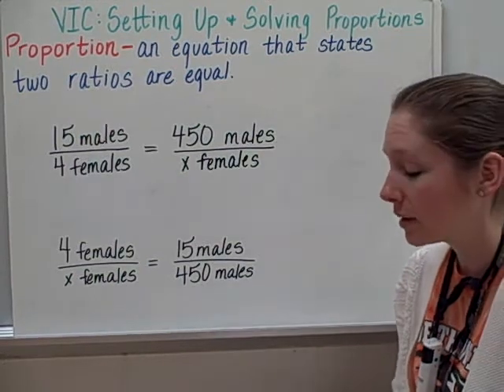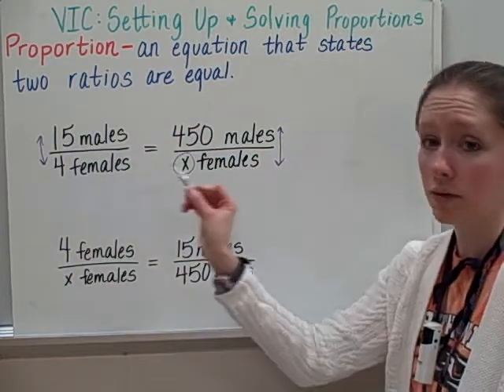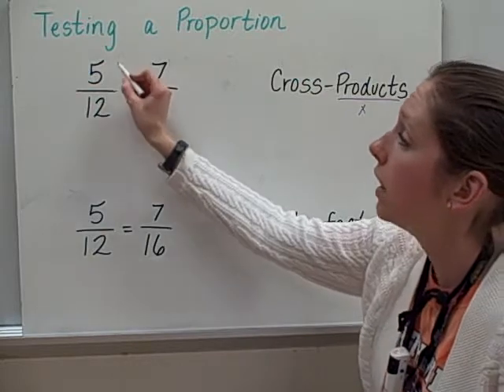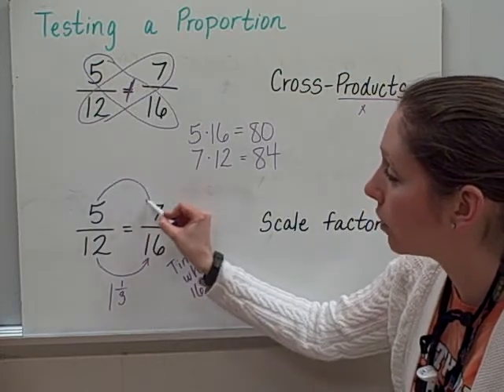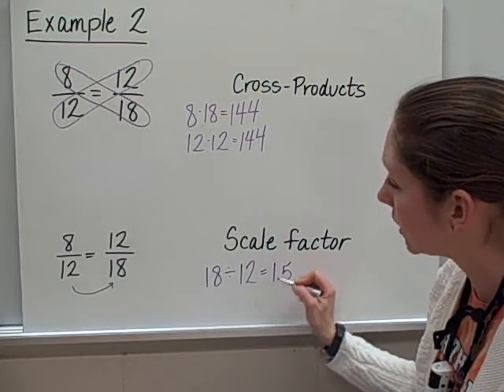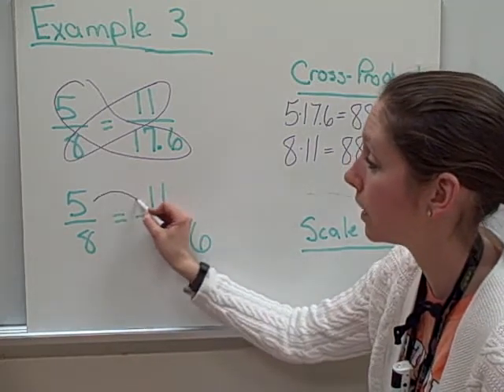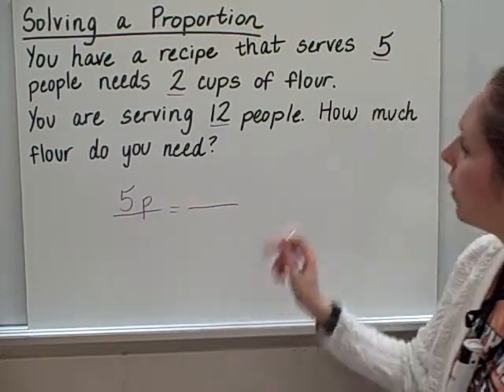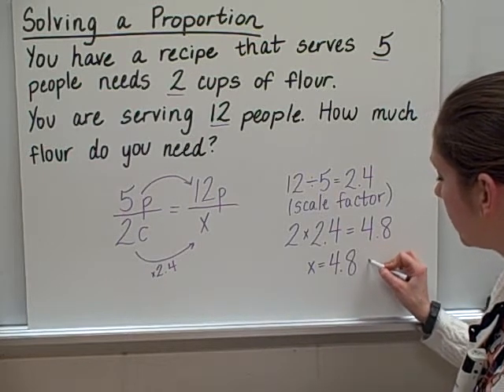Video 4, Unit 3: Setting Up and Solving Proportions